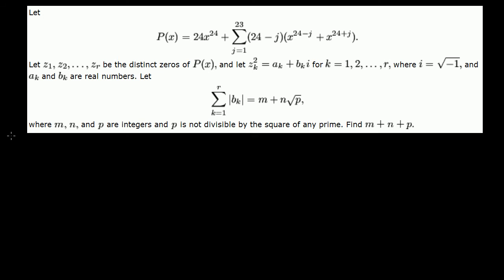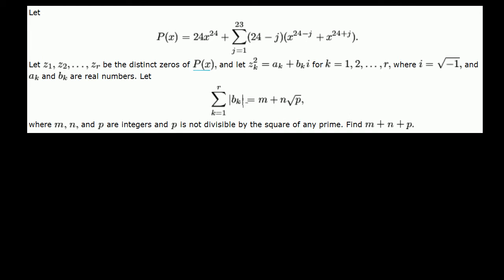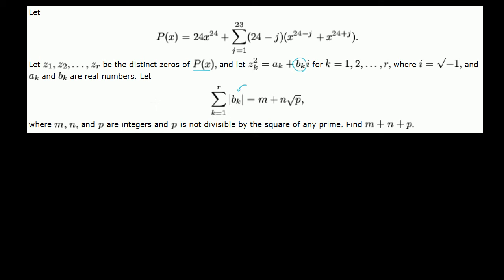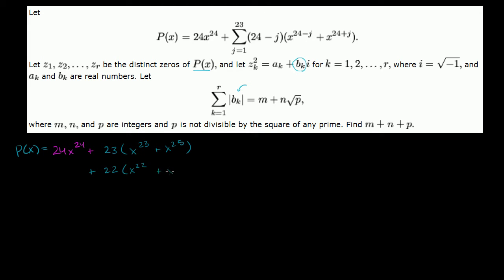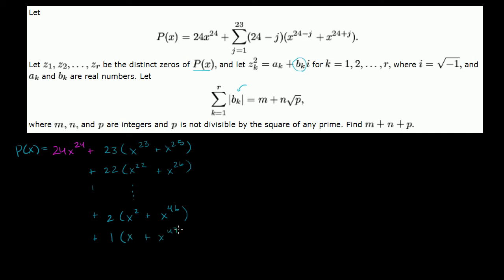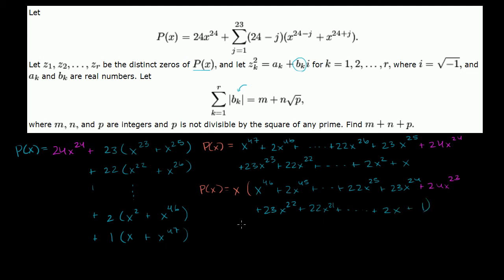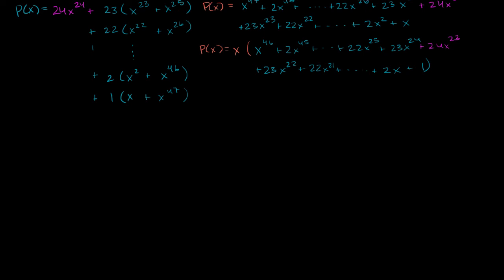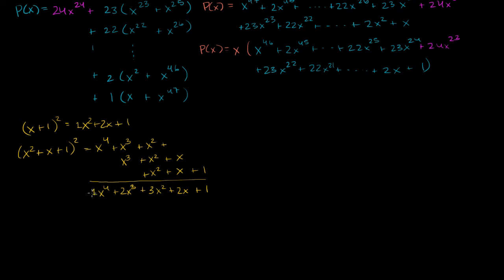2003 AIME II problem 15 (part 1) | Math for fun and glory | Khan Academy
Courses on Khan Academy are always 100% free. Start practicing—and saving your progress—now

Finding the sum of the absolute value of the imaginary parts of the square of the roots of a crazy polynomial. Created by Sal Khan.